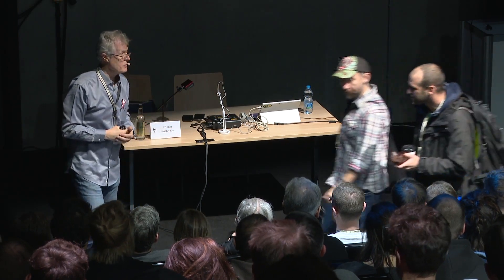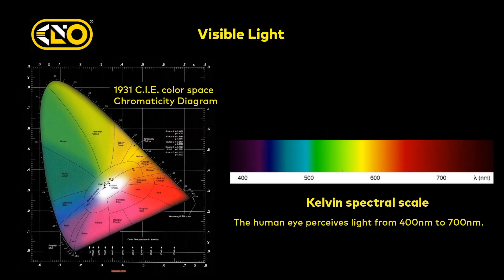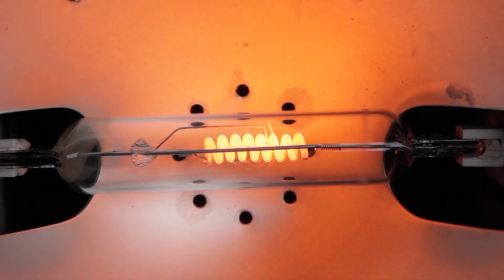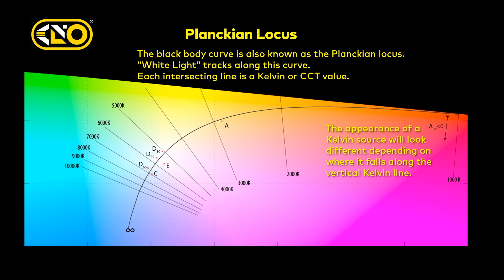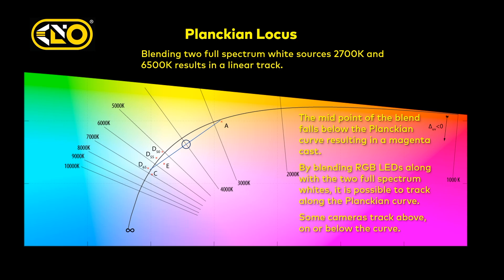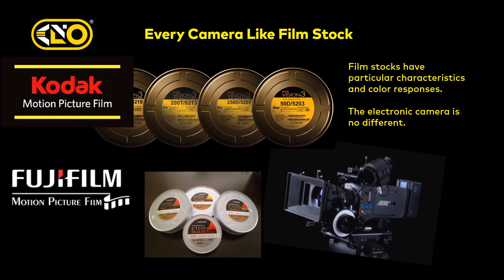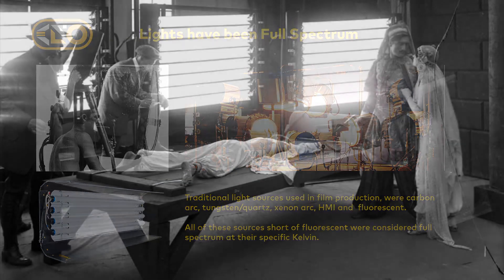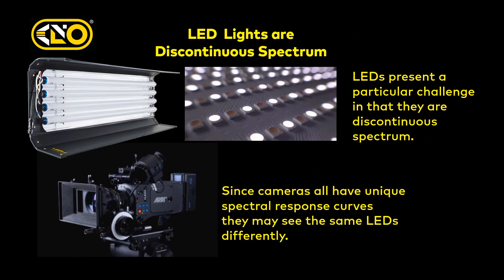Kino Flo - LED Colorimetry for Cinema Chapter 1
Kino Flo Lighting Systems' CEO en oprichter, Frieder Hochheim, bespreekt het principe van full spectrum "White Light" met betrekking tot LED-lichtbronnen, het begrijpen van het kleurengamma, de Camera LUTs en meer.  Gepresenteerd op het EnergaCAMERIMAGE filmfestival in Torun Polen in 2019.
Deze serie bestaat uit 5 sessies, als u vragen heeft of uitleg nodig heeft, aarzel dan niet om contact met ons op te nemen via .

Chapter 1 : Intro to Color Science, Principle of Full Spectrum “White Light”
Chapter 2: Color Measurement Indexes
Chapter 3: Response Curves, Understanding “White Light” and  Color Gamut
Chapter 4: Differences in “White Light”
Chapter 5: Matching “White Light” between lighting Manufacturers, Camera Profiles LUTs harmonizing Lights to the Camera

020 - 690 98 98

Kino Flo Lighting Systems’ CEO and Founder, Frieder Hochheim discusses principle of full spectrum “White Light” in regards to LED light sources, understanding Color Gamut, Camera LUTs and more.  Presented at the EnergaCAMERIMAGE cinematography festival held in Torun Poland in 2019.